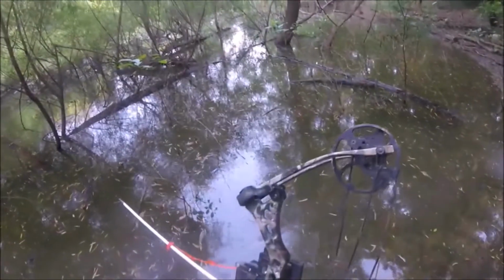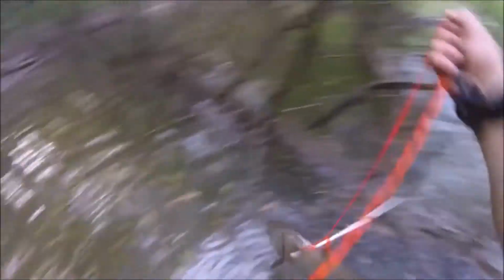How to Find Grass Carp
Here is everything I know about Grass Carp. If you have any tips/tricks on finding grass carp, toss them in the comments and I'd love to read them.